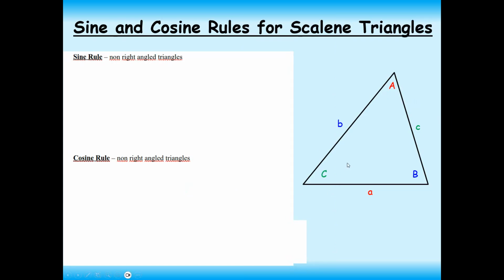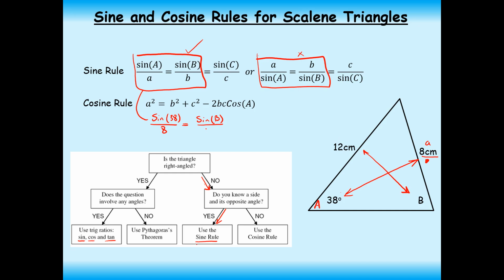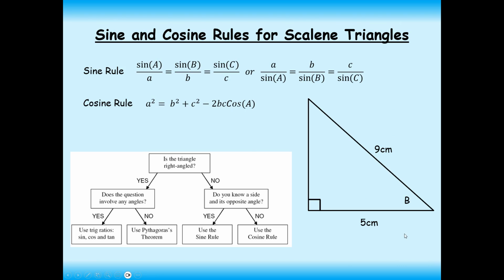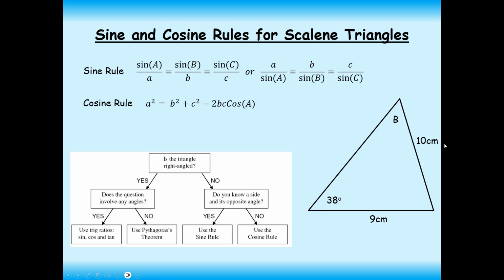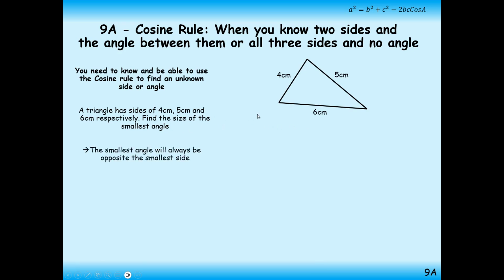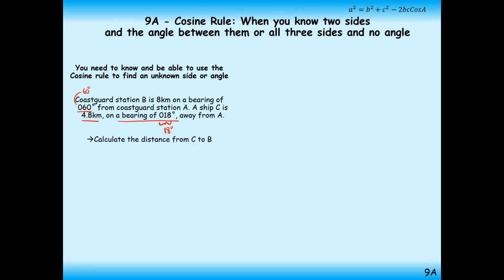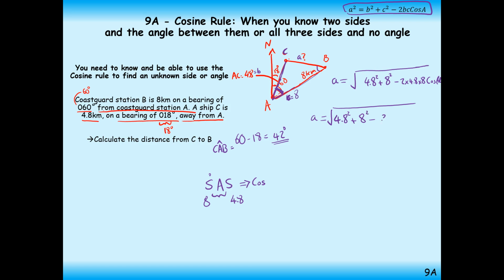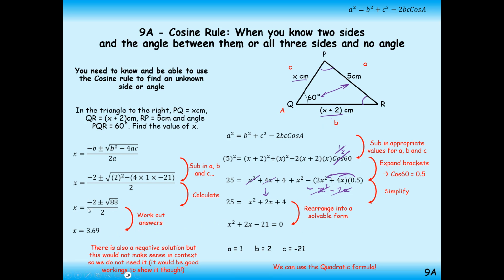AS Pure Mathematics - 9A & 9B Using Trigonometry Rules